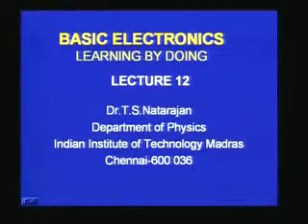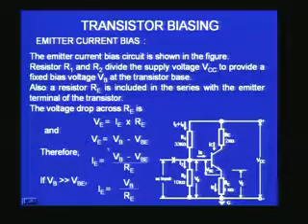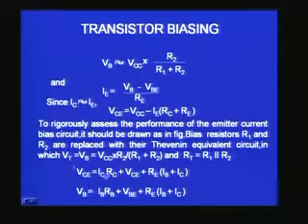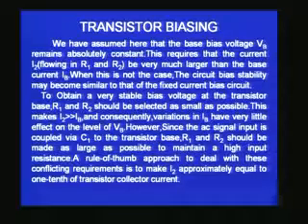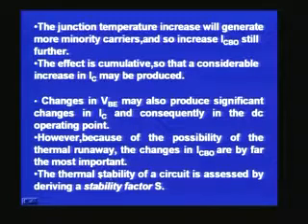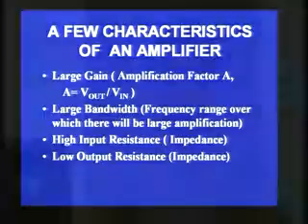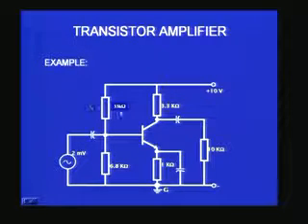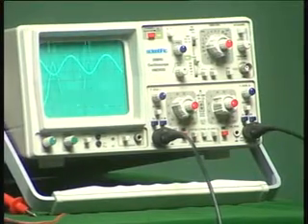Lecture 12 Introduction to Transistor Biasing by IIT MADRAS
Electronic Devices and Circuit
50 Electronics Projects for Beginners
Electronic Components Project Kit or Breadboard, Capacitor, Resistor, LED, Switch